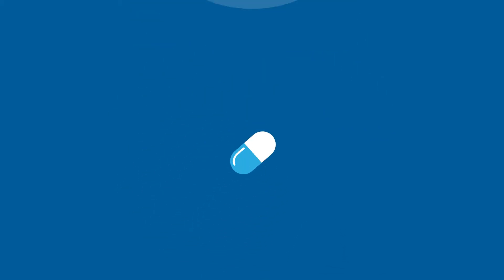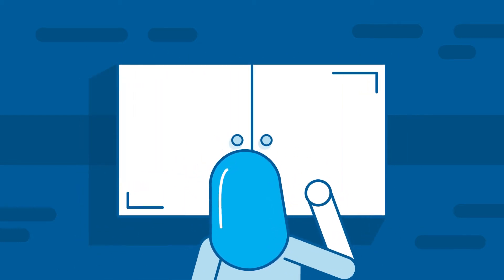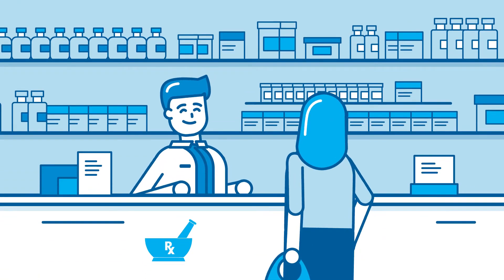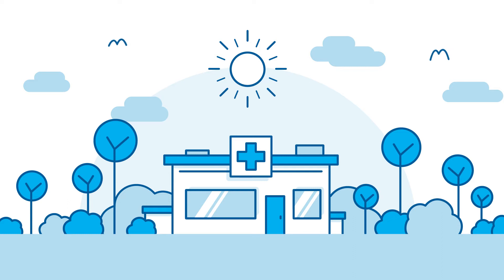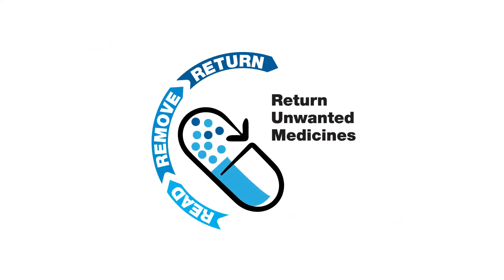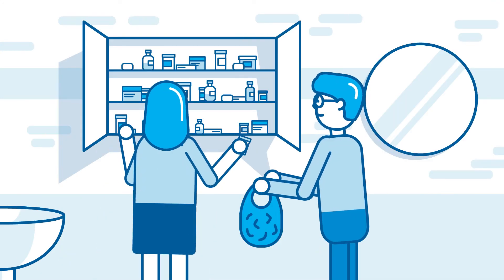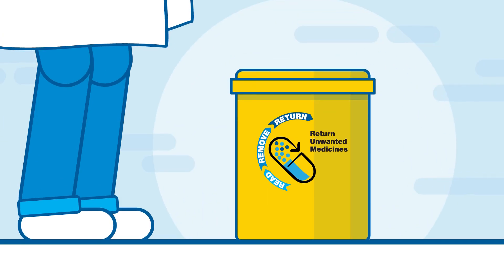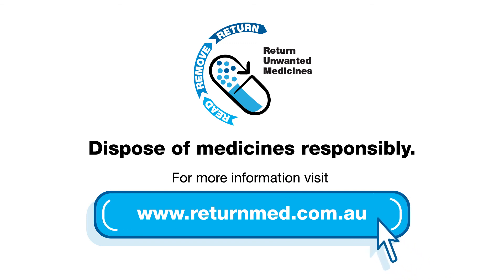Read, Remove, Return with Return Unwanted Medicines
By following three simple steps of READ, REMOVE & RETURN, Australians can minimise the risk of unintended poisonings and medication mix-ups in the home, and help protect the environment.